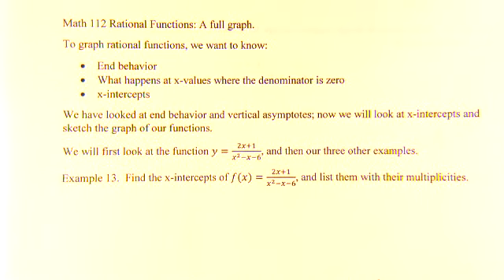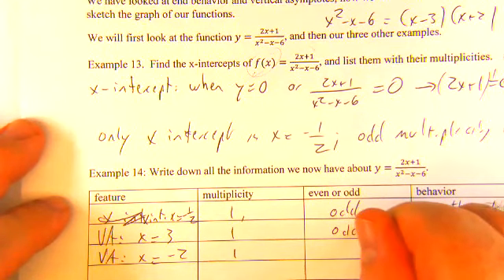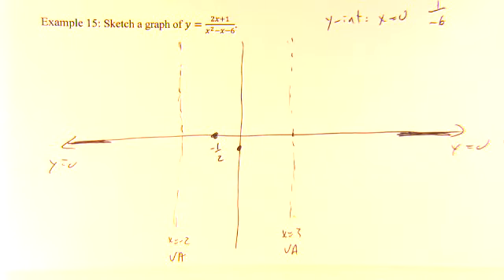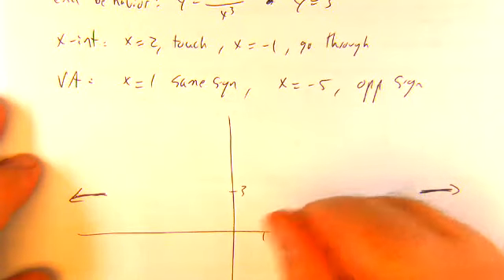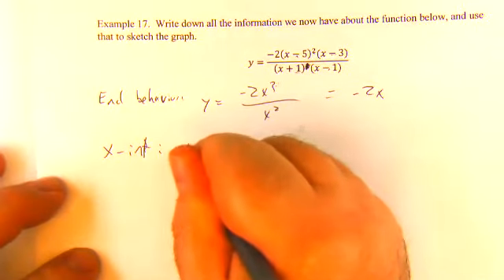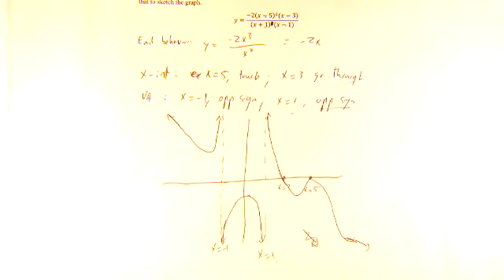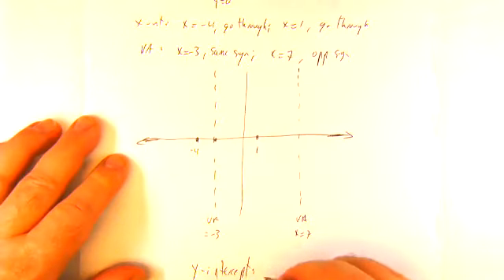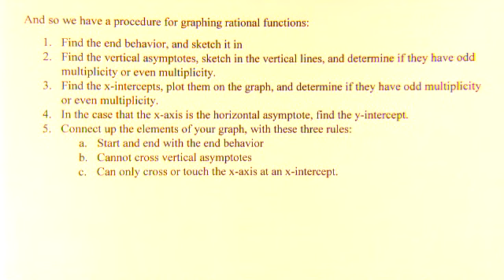Math 112 Spring 2020 Rational Functions A Full Graph